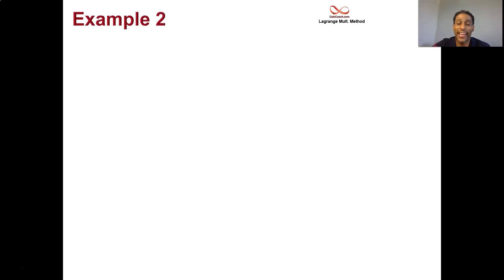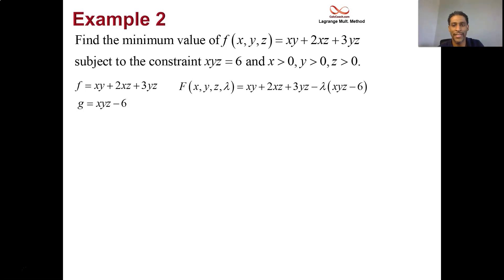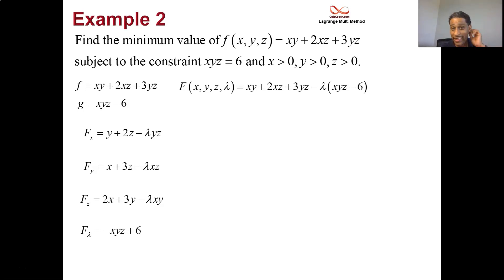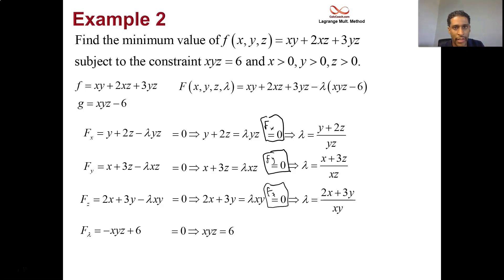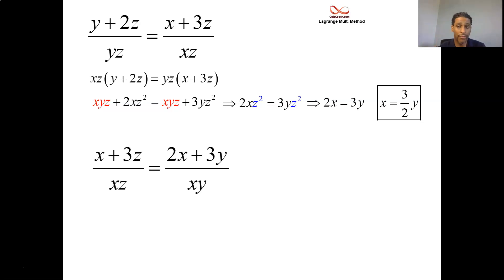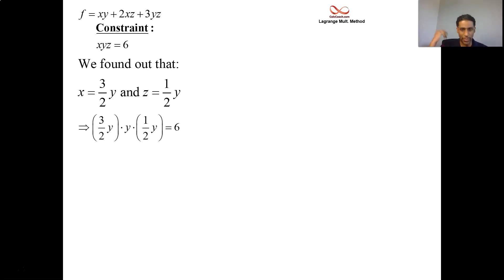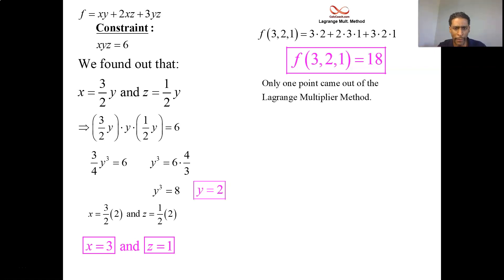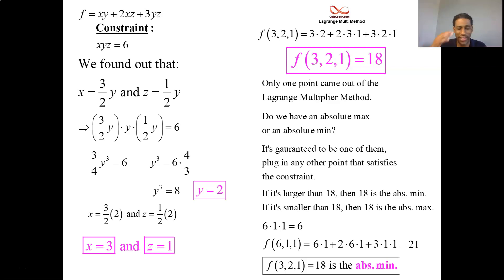Lagrange Multiplier Method Example 2